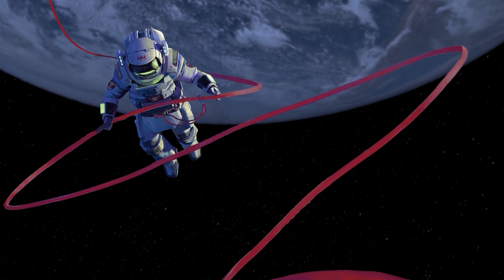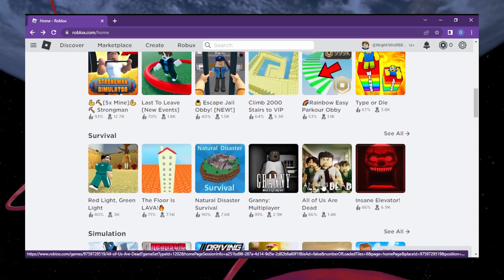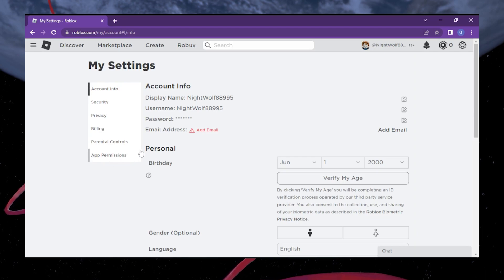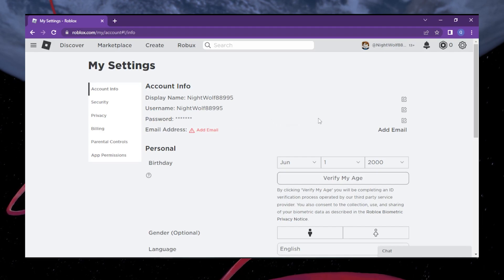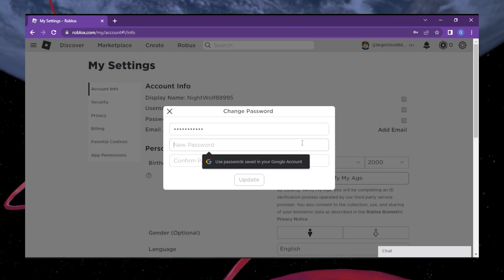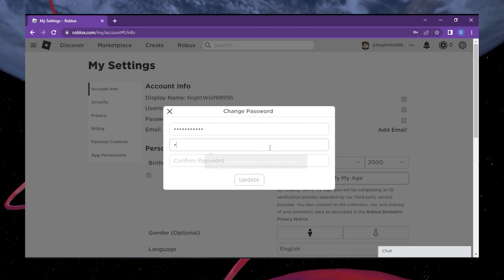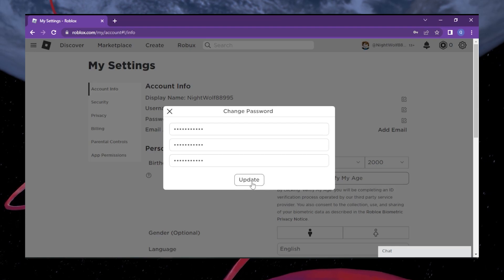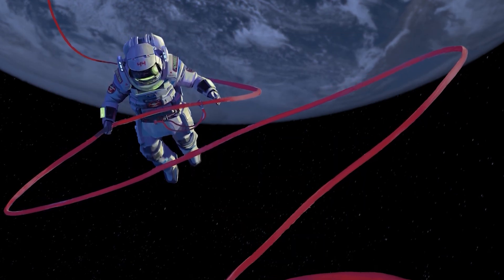How To Change Your Roblox Password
A short tutorial on how to change your Roblox password.

Timestamps:
0:00 Introduction
0:19 Roblox Login
0:37 Account Settings
1:01 Update Account Password
1:48 Confirm Change